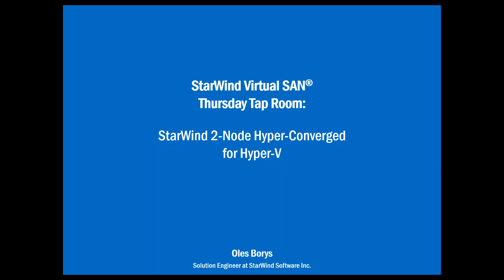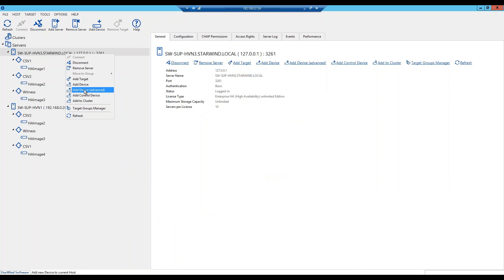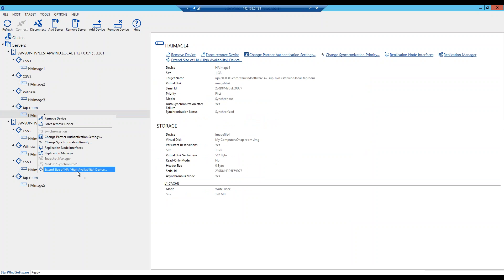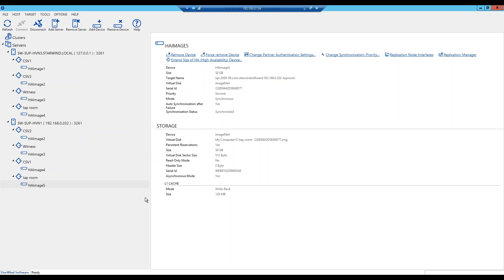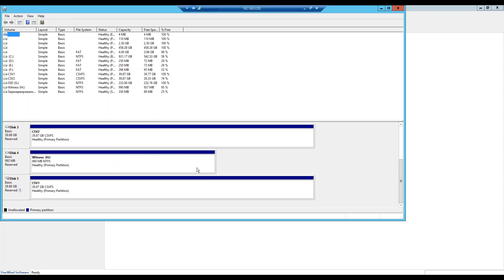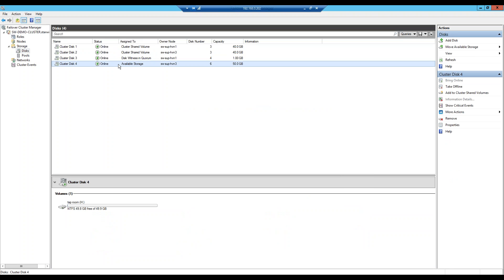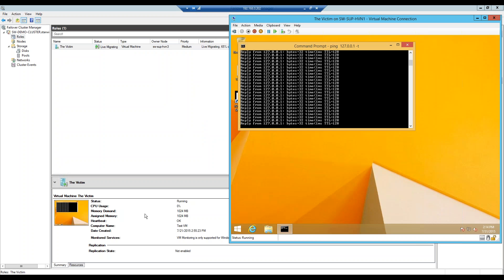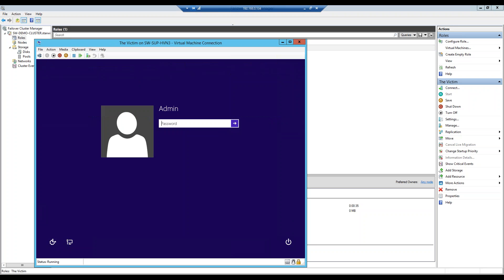Мinimalistic 2-node Hyper-V cluster with StarWind Virtual SAN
Join StarWind Solution Engineer to follow step-by-step configuration of minimalistic 2-node Hyper-V cluster for hyper-converged scenario: VMs and storage run on the same server. The main course of the demo is unplanned failover process in details. As always, StarWind Virtual SAN provides virtual shared storage to provide fault-tolerance and boost the performance. As always – you relax and have a beer, we work.